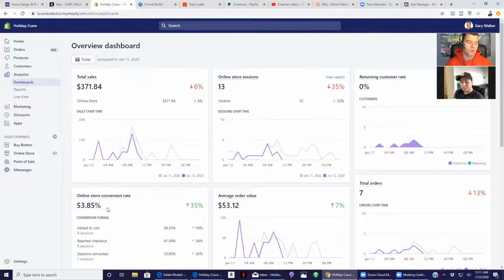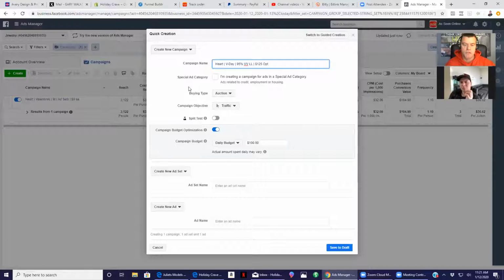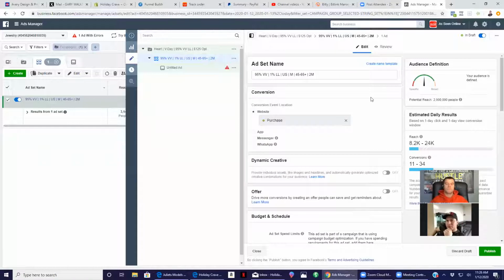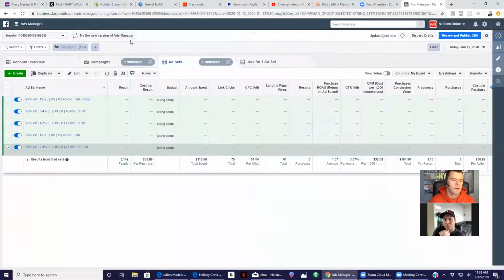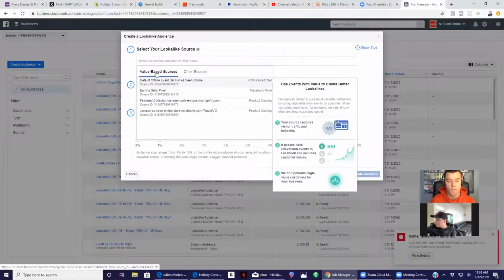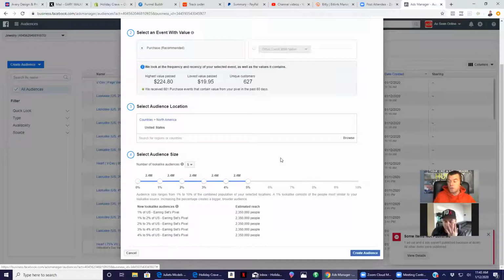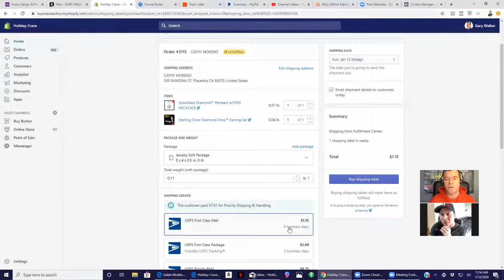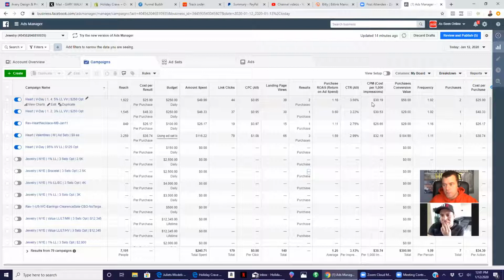How to Scale Your Business to 6 Figures per Month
Specific Strategies to help you become an online brand.